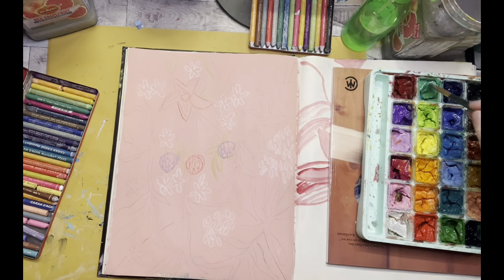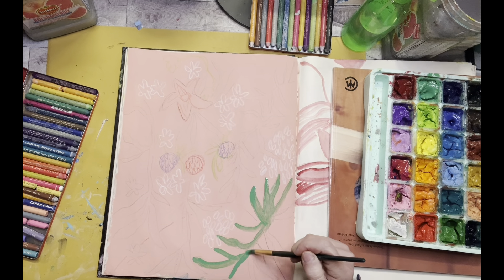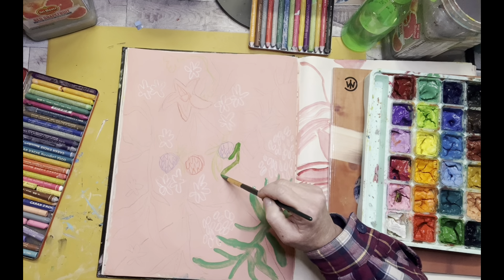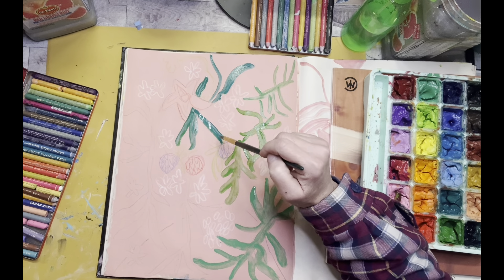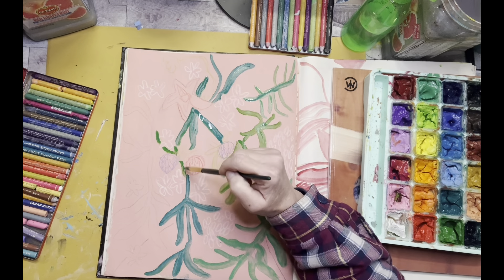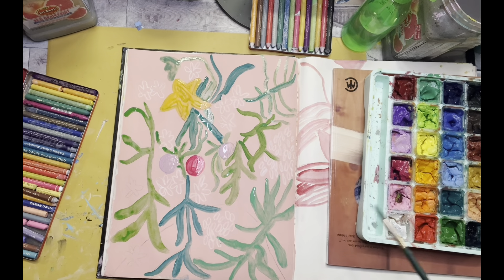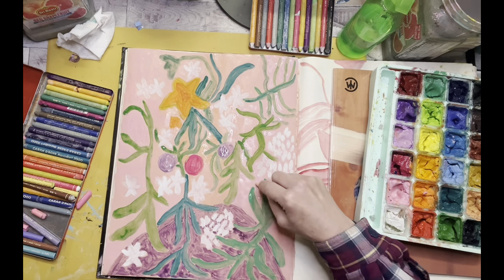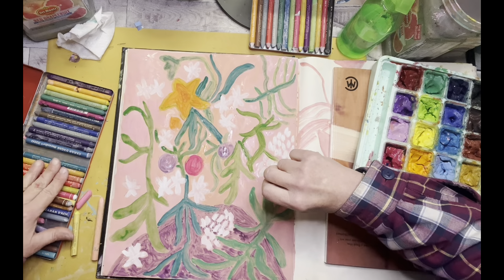Loose Floral Mixed Media Sketchbook Painting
Join me while I create a loose gouache painting in my sketchbook. I am layering over a pre-painted and colored background and I'm painting a loose floral watercolor. I love this process because it is relaxing and mindful. This is a mixed media painting in my large sketchbook using neo color one crayons and jelly gouache. I have pre-painted the background with acrylic paint, and I'm using gelli gouache and crayon in the painting. Creating in this intuitive mindful way is very relaxing and a great way to practice a mindful art activity.

On my channel I hope you will find inspiration for your own drawing and painting practice. I share my process and what I have learned about materials in my life as a teaching artist.  I hope you can paint with me and experiment with materials, color, tools and process as you find inspiration on your creative journey. I appreciate your likes and follows on my channel as it makes my channel grow! My hope is to build a community of like  minded art lovers and creators.

Peace, love and Art,
Marcy